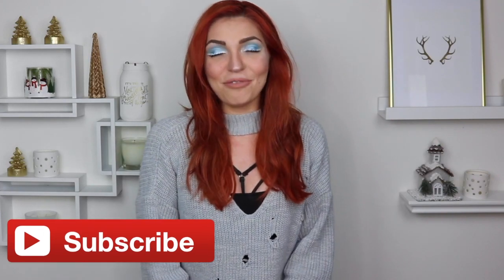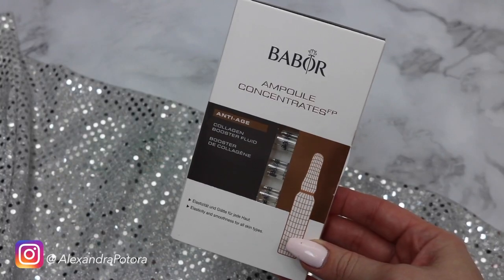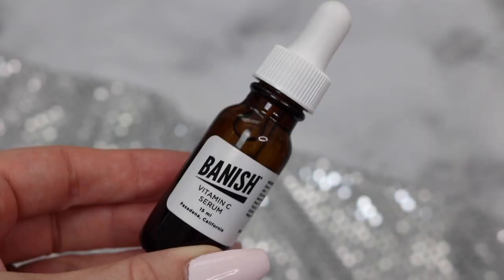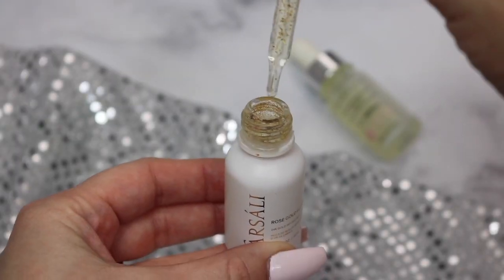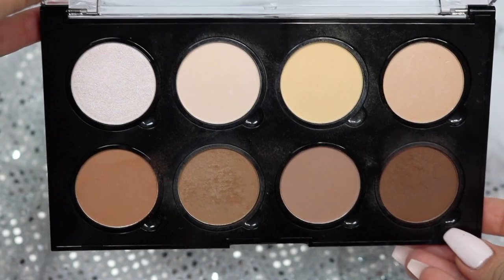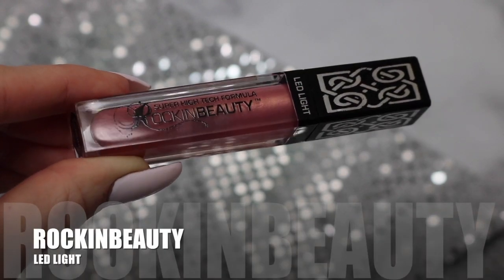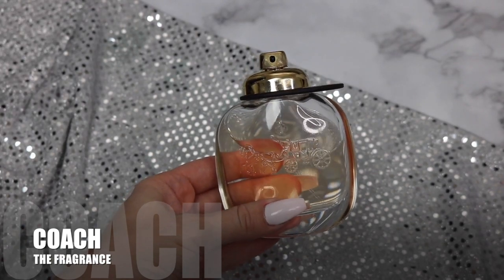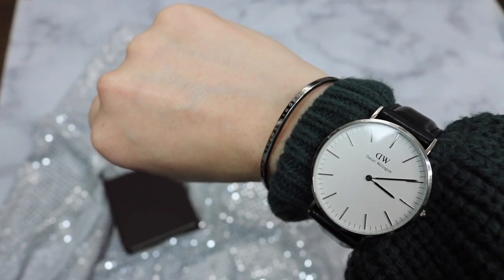My FAVORITE PRODUCTS of 2016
Hi my friend! I wanted to launch this video last week, but after bringing Leyla home, I got so caught up with potty schedules & loving on the little princess so hard (who makes a cameo in the video btw). Finally today in between her naps, I managed to edit this video & set it up for you. I hope you’ll enjoy!

for a nice discount.

ᎯℒℰXᎯℕⅅℛᎯ

Hi!
I’m a Romanian-American living in California and I love making YouTube videos that help improve our lives.

If you’re looking for videos about self-development, improving relationships, the career, or if you’re interested in skincare and makeup tutorials, you’ll find a little bit of everything to make this life even more strong and beautiful from the inside-out.

Q&As from comments:

Q: What cameras do you use?
A: I mostly film with a Canon T6i. Beauty tutorials are shot with Sony A5100 and I vlog with the same Sony and my iPhone 6S Plus.

A: Final cut pro x but I prefer to cut in iMovie bc it’s easier.

A: I’m 32. But if I forget to edit this after every birthday, just know I was born in ’84.

Q: How do you know so much about everything?
A: Most of my videos draw from past experiences. I’ve gone through a divorce, a bankruptcy, I immigrated to the US on my own at 18. I’m prone to depression, anxiety and I have ADHD. Being happy takes work for me and I learned different things that work. Looking back to the times I asked “Why?” now I know I was prepping to do THIS.